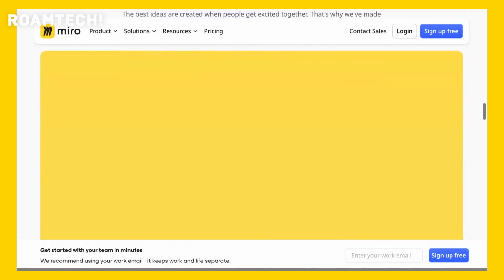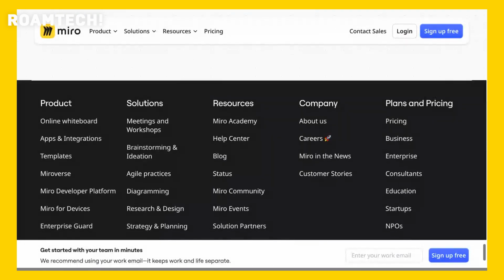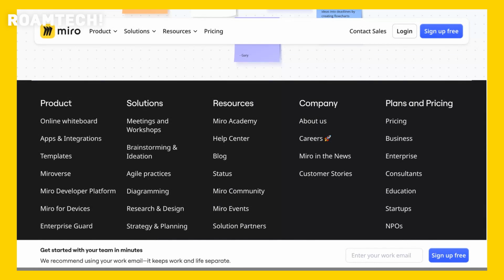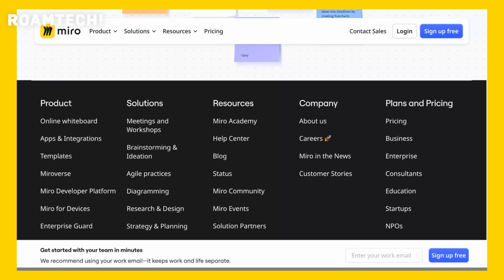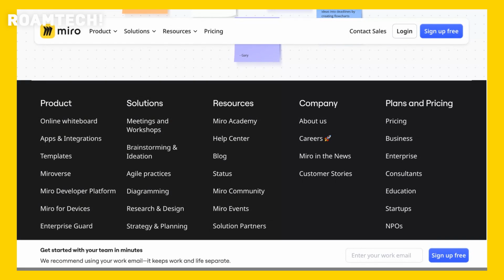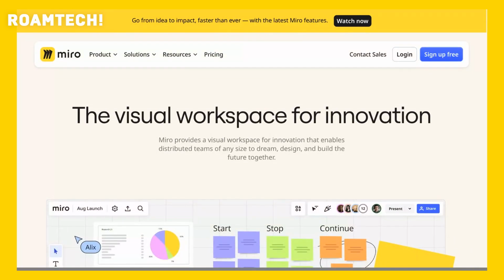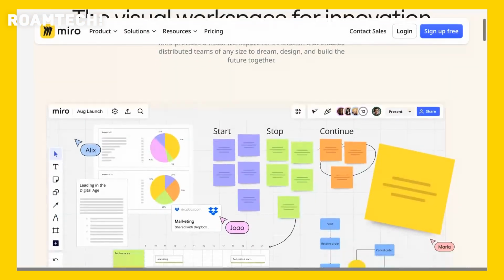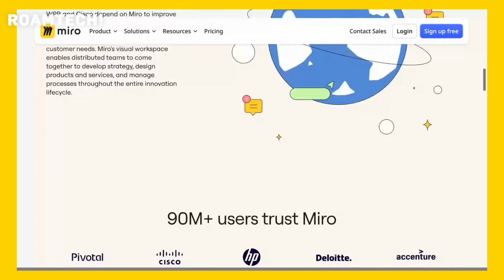Miro Online Whiteboard Review My Brainstorming & Collaboration Usage